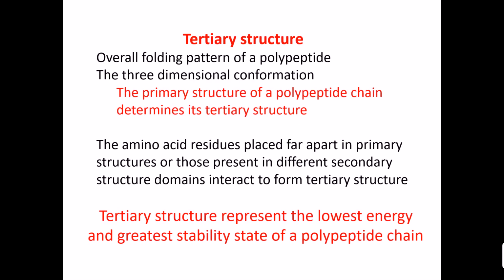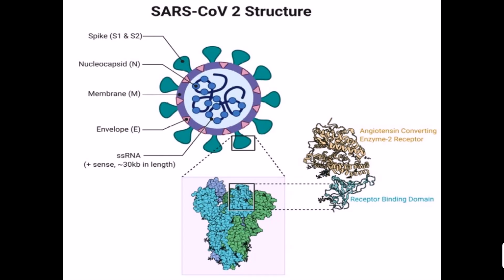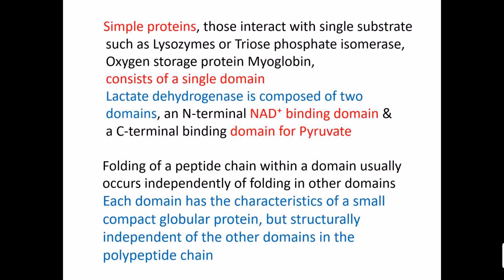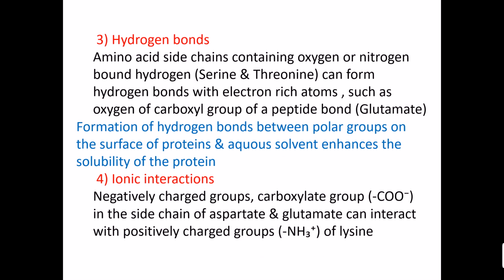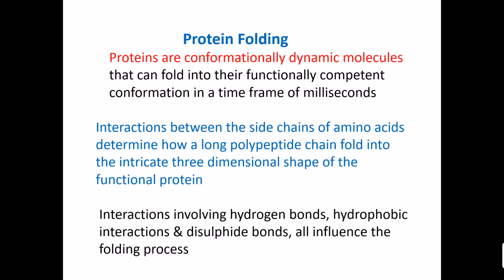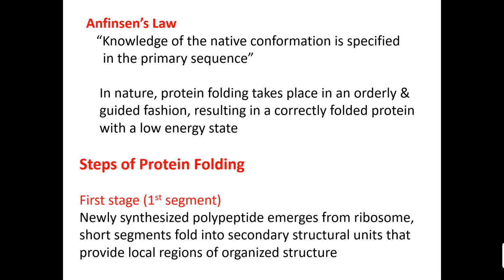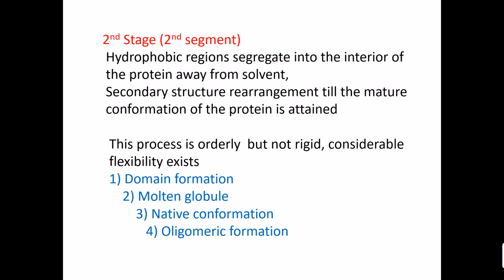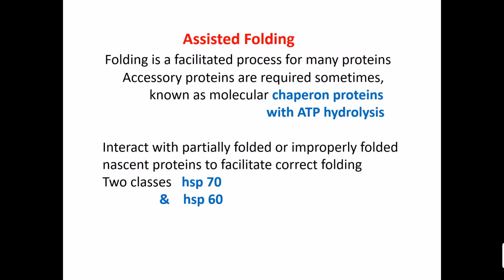Protein structure 1